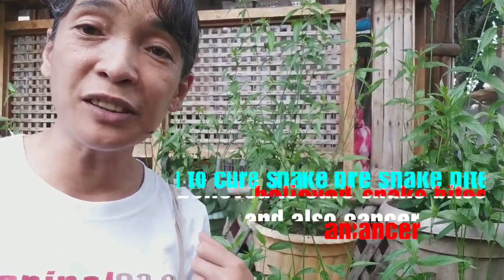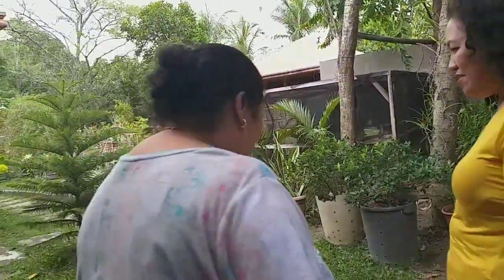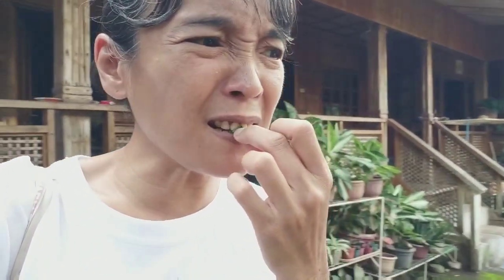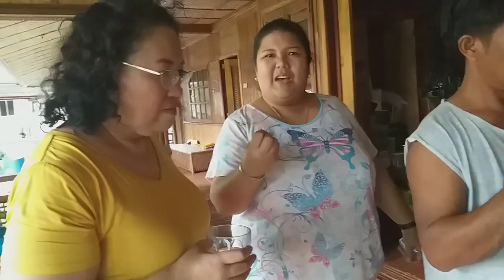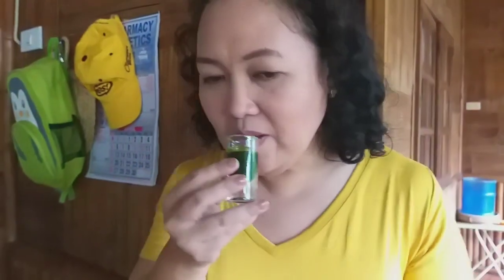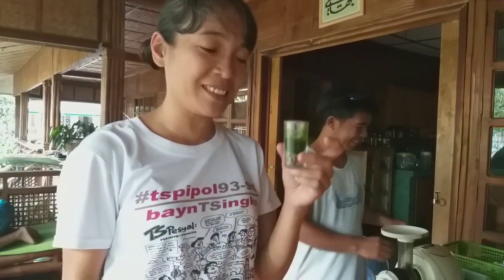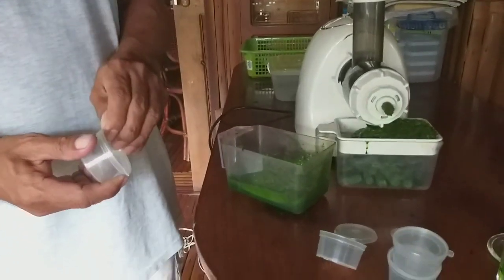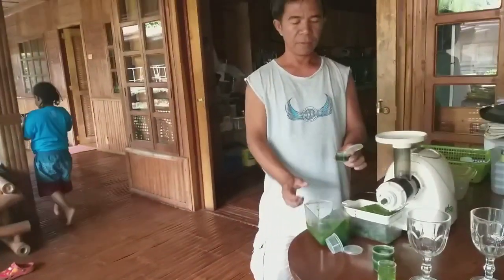How to make SABAH SNAKE GRASS elixir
Ilonggo tutorial vlog with a dash of travel, art and culture. ❤

For YouTube purposes I chose to use Ilonggo instead of Hiligaynon. Ilonggo being the more widely known term, I prefer to be less technical. This channel is for foreigners living in Hiligaynon speaking areas or those with Ilonggo partners wanting to learn this dialect that is widely spoken in Panay and Negros Islands. This is also for Filipinos or their children with Ilonggo roots who wish to learn conversational Hiligaynon.

I have been for many years a court interpreter translating English to Ilonggo to court users who opt to testify in the local dialect. I am also an artist and love to travel.